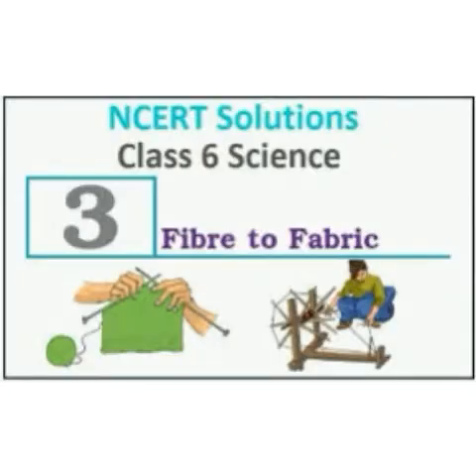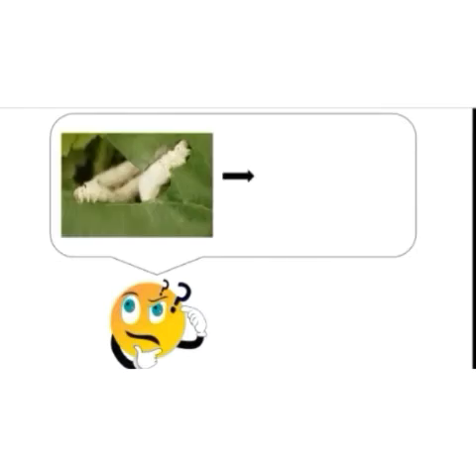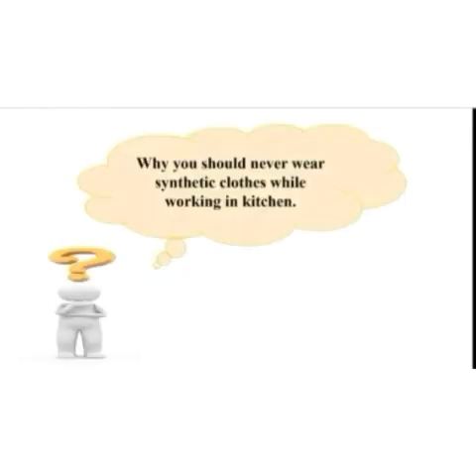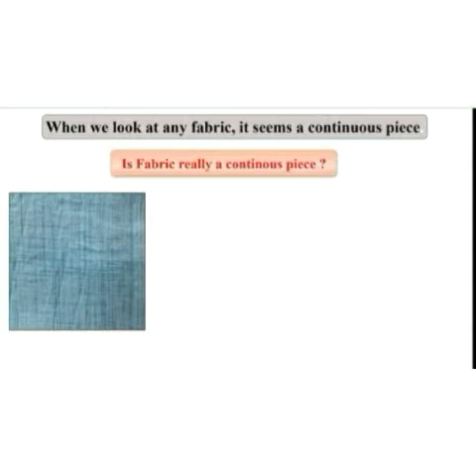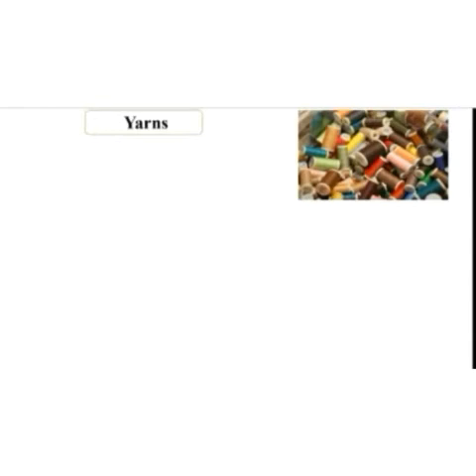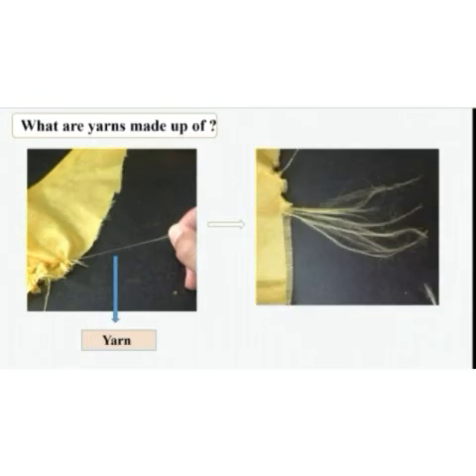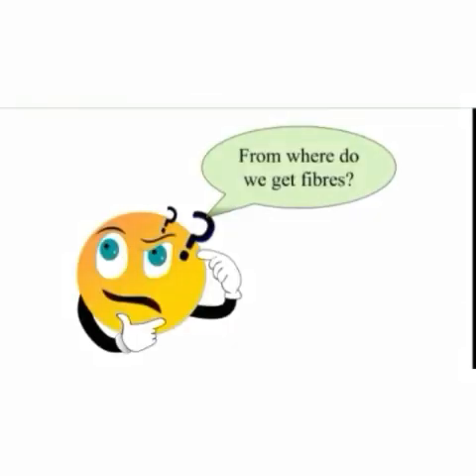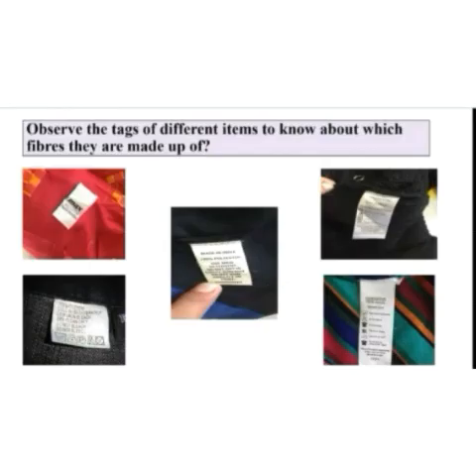GRADE 6 |part 1 Fibre to Fabric| SCIENCE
new chapter video of Fibre to Fabric GRADE 6 SCIENCE